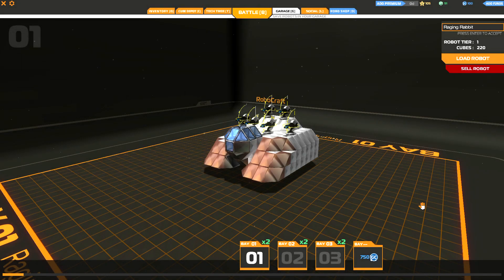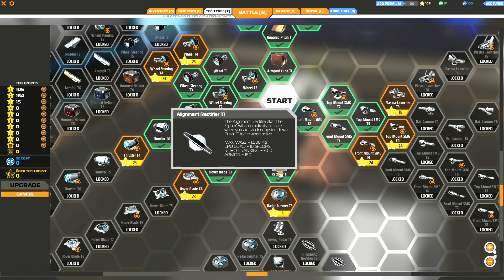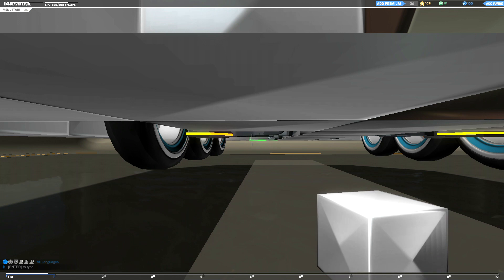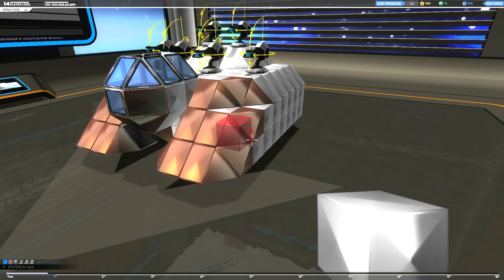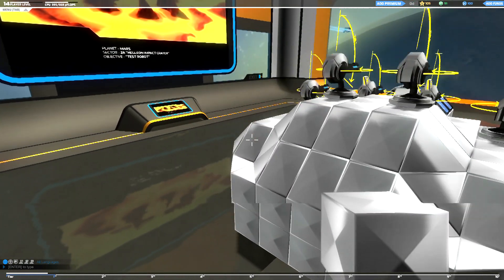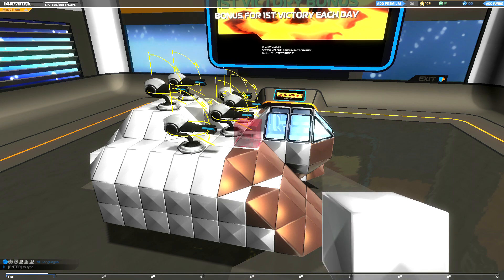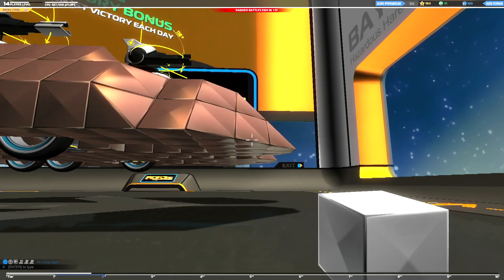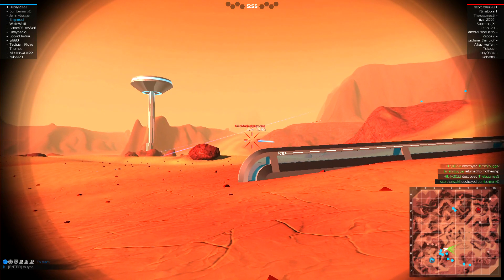Robocraft Early Access (Ep. 2) - Build Basics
This video covers the basics of building a robust, competitive vehicle that's more than a match for anything you'll find on the field.  Except plasma boats.